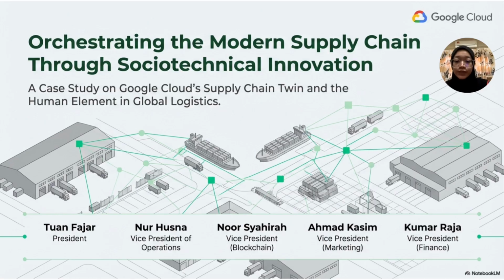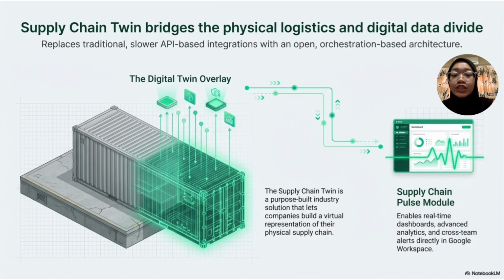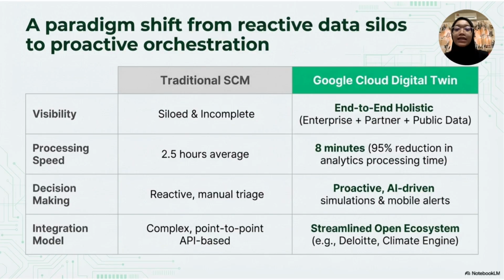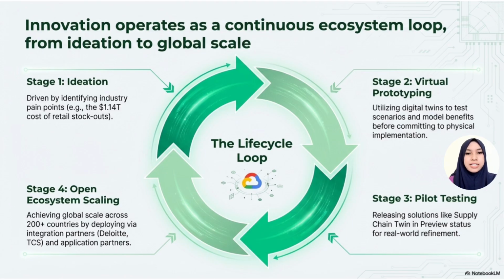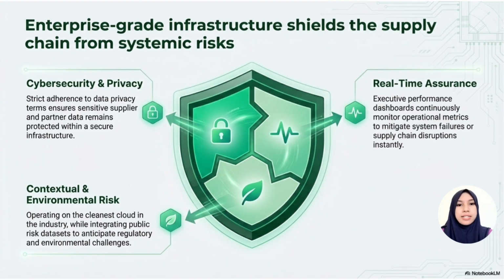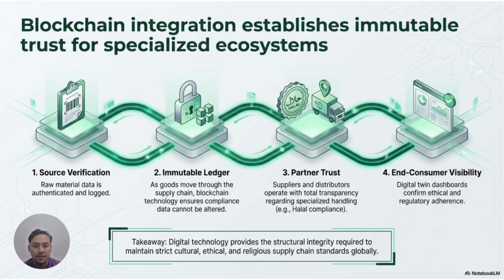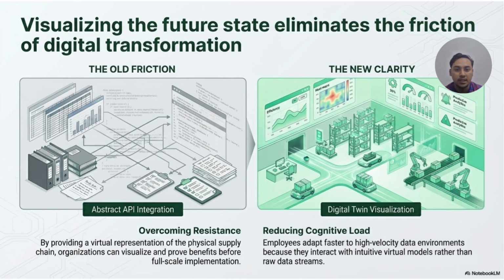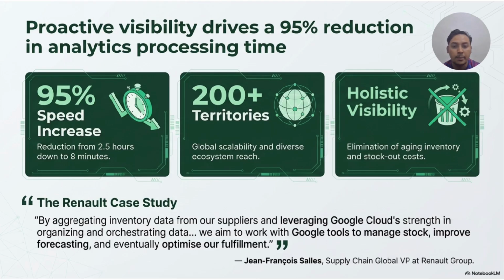ATF31203 L6_L010 : INNOVATION PROCESS (GOOGLE CLOUD)